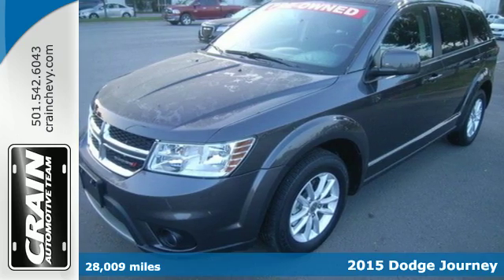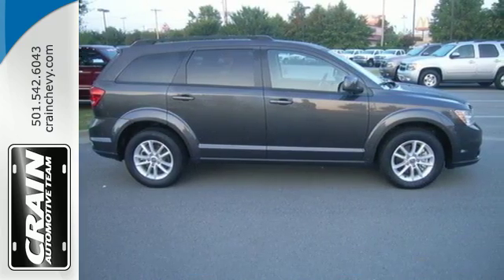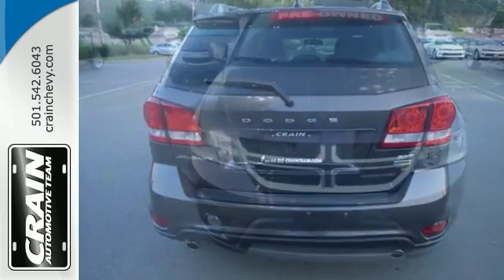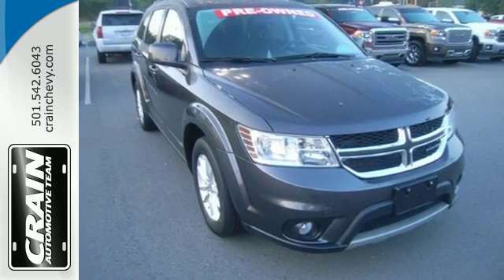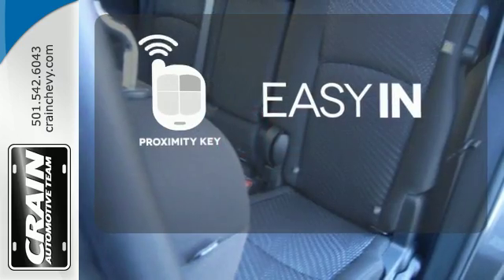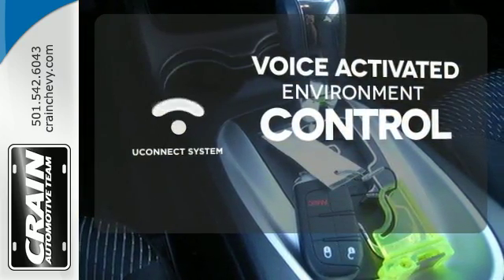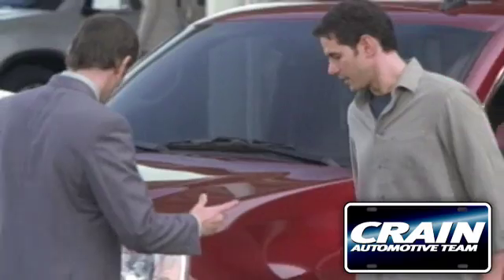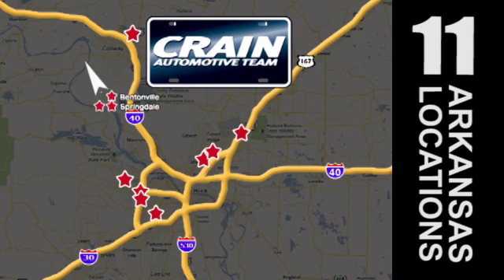Used 2015 Dodge Journey Little Rock AR Bryant, AR BC3590 - SOLD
Year: 2015
Make: Dodge
Model: Journey
Trim: SXT
Transmission: Automatic
Color: GRAY
Mileage: 28009
Stock #: BC3590
VIN: 3C4PDCBG0FT733997
This Dodge Journey SXT defines excellence in an SUV. It has the convenience of limitless boundaries paired with city sophistication. Based on the superb condition of this vehicle, along with the options and color, this Dodge Journey SXT is sure to sell fast. There are many vehicles on the market but if you are looking for a vehicle that will perform as good as it looks then this Dodge Journey SXT is the one! You've found the one you've been looking for. Your dream car. Every new and pre-owned vehicle is backed by the Crain Commitment, including our 100% low price guarantee, a 100 hour love it or leave it exchange policy, and a 100 year 100,000 mile warranty. The Crain Team's Got 'Em!

Address:
9911 Interstate 30